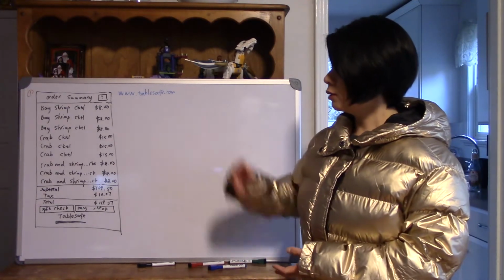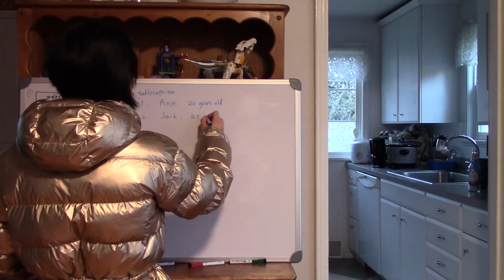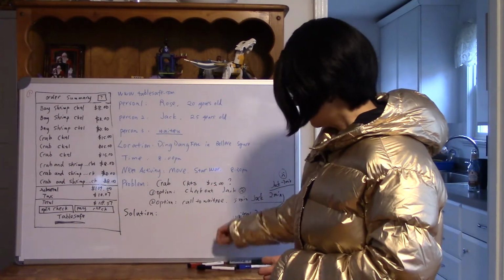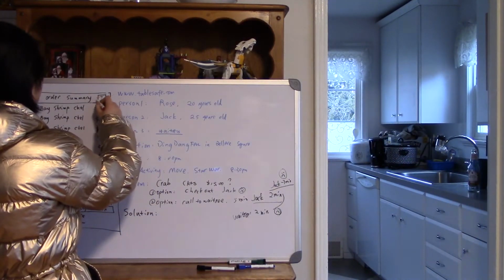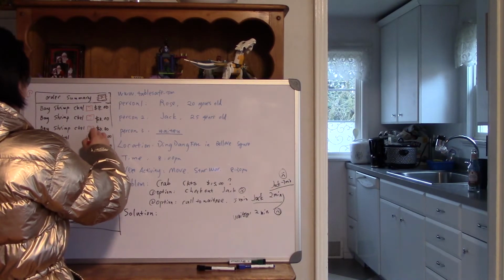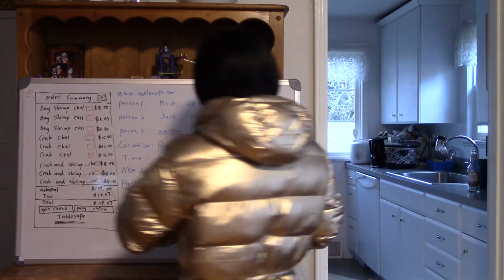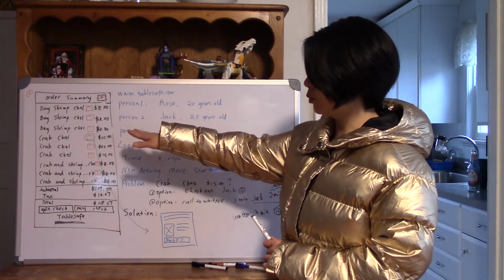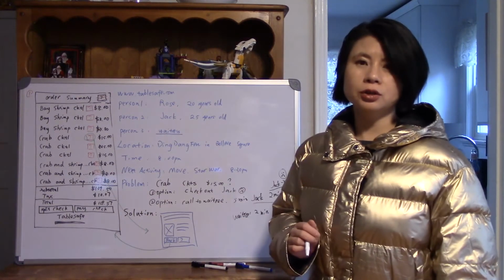UX designer interview practice: White Board Design Challenge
White Board Design Challenge is the most important part of the UX designer interview. To performance better, just practice it.